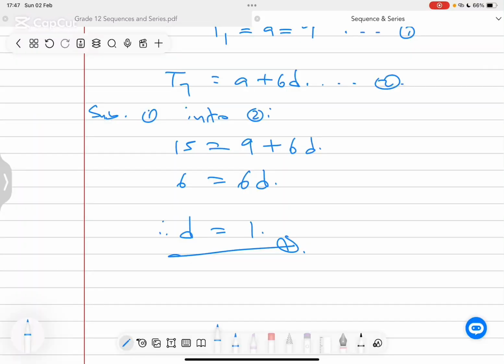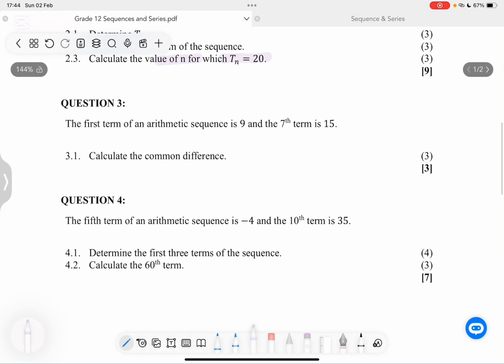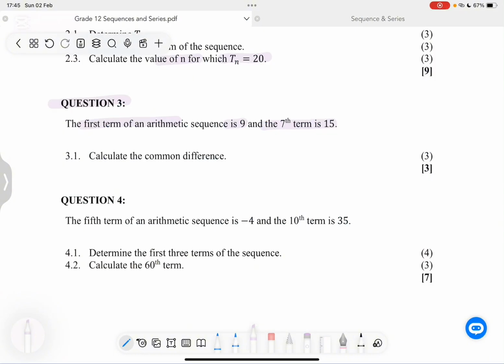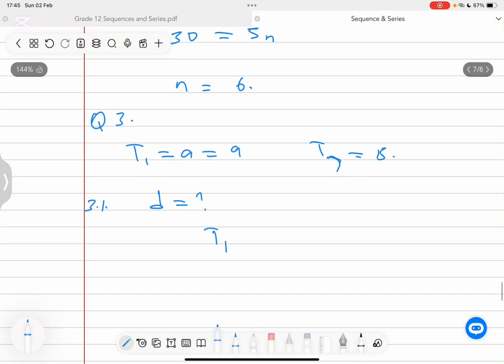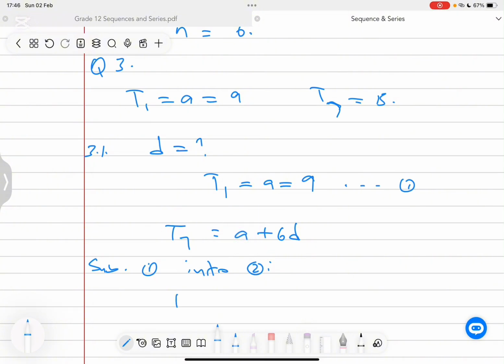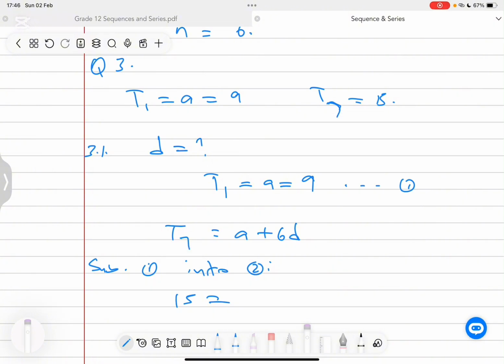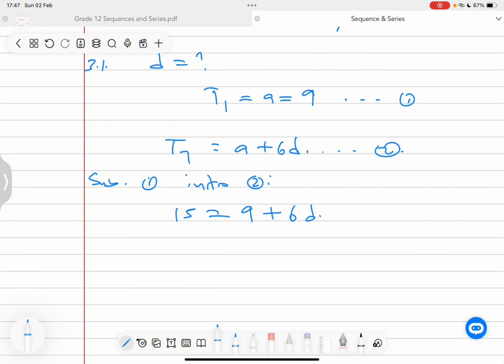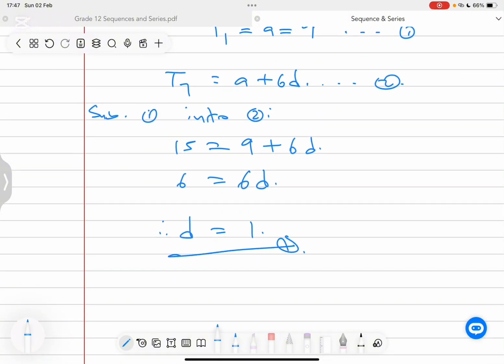Grade 12 Sequences & Series | Lesson 2: QUESTION 3